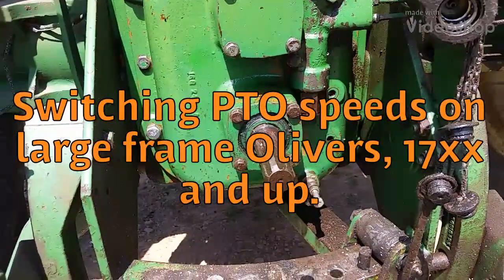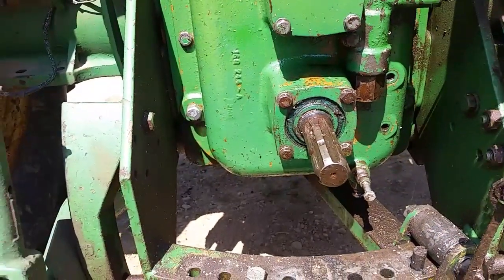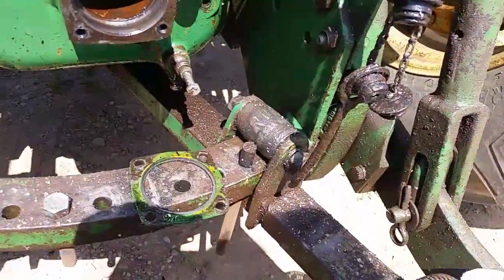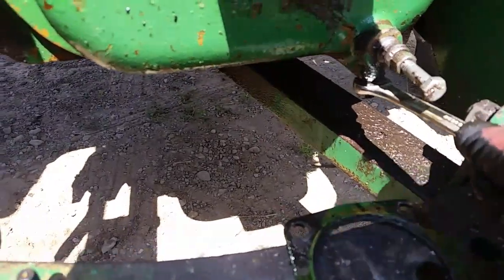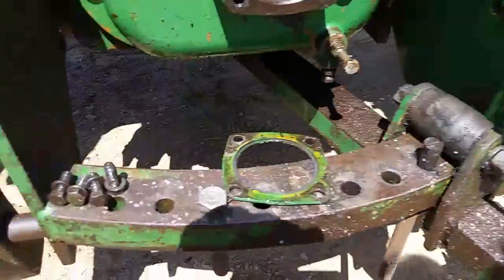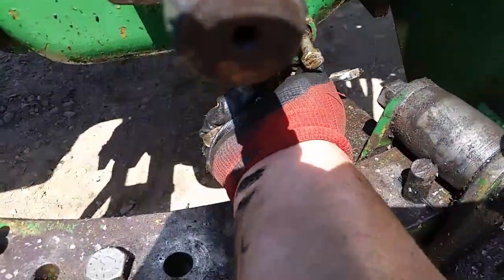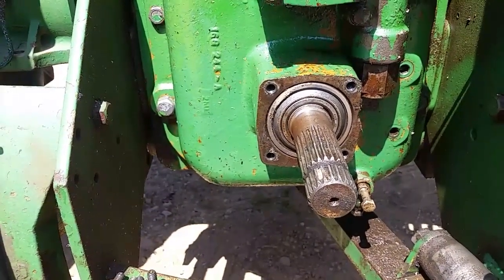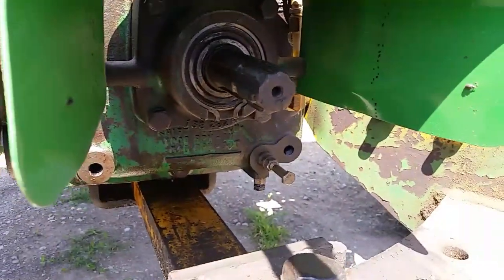Changing PTO shafts and speeds on large frame Oliver tractors, 17xx and up.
Wondering how to change PTO shafts, or if you even have a dual speed unit on your tractor?  This video explains the process. It also applies to White tractor models such as the 2-85, 2-105 and others.